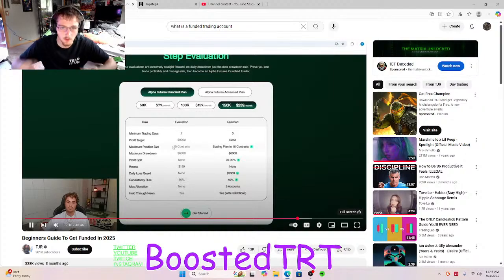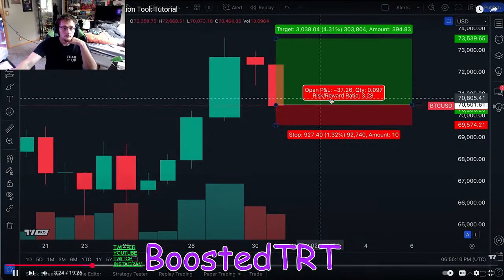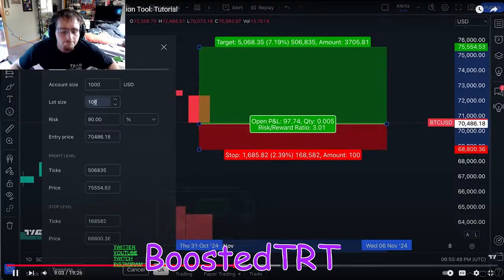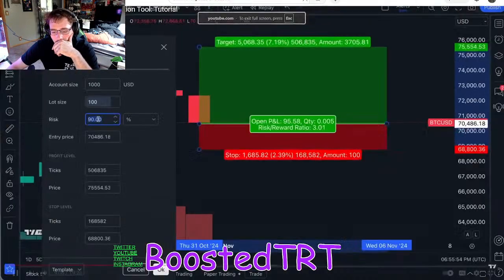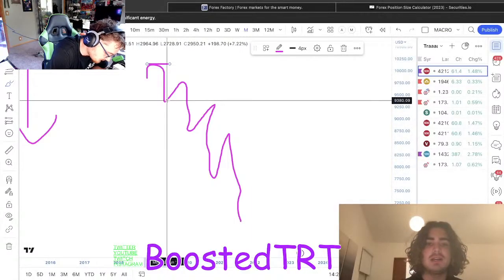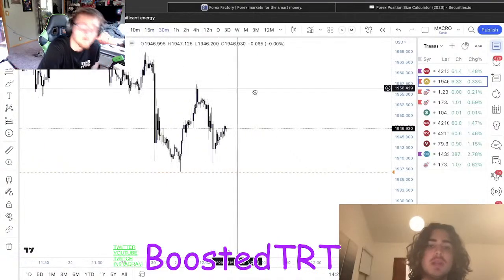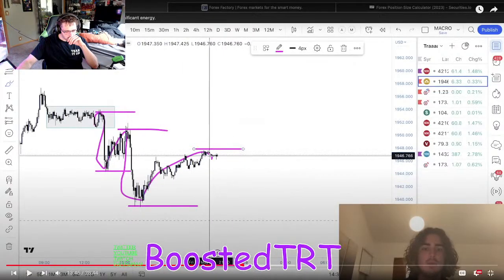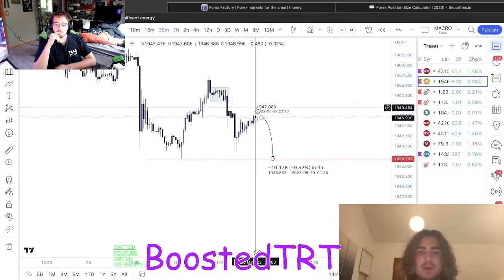KEY points on PROFITABLE trading for 6 figure months